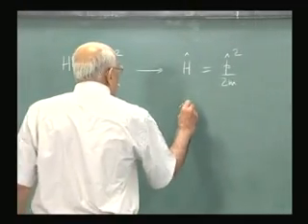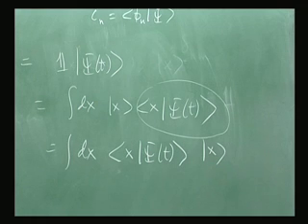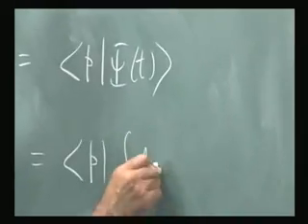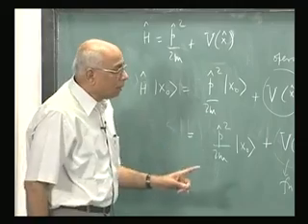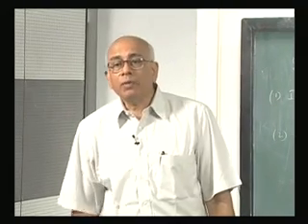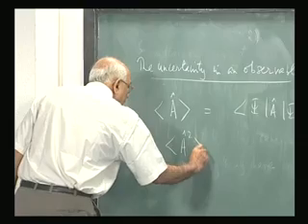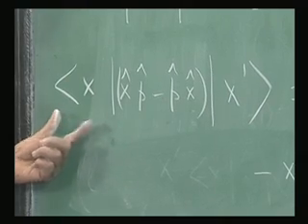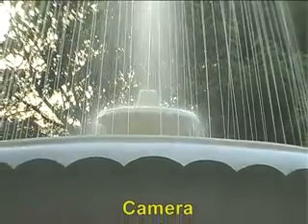Lecture - 7 Quantum Physics